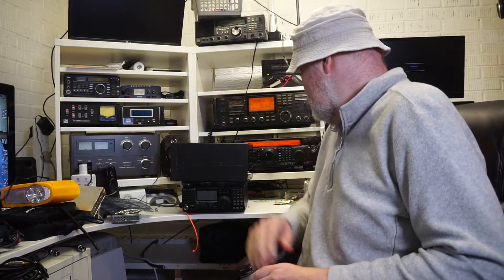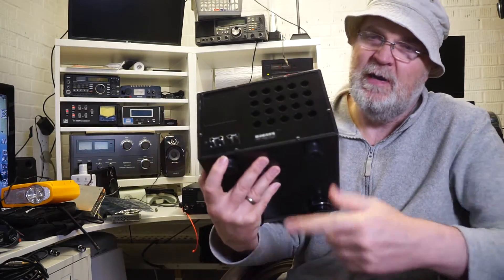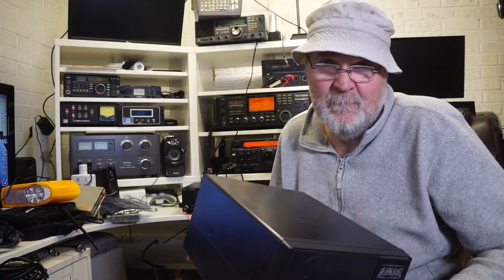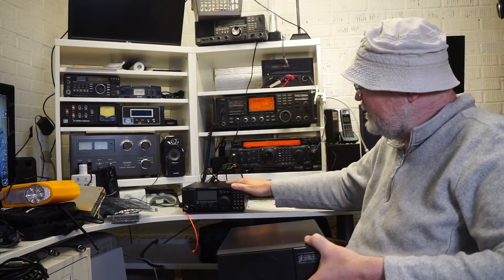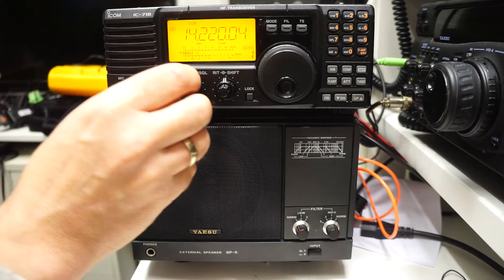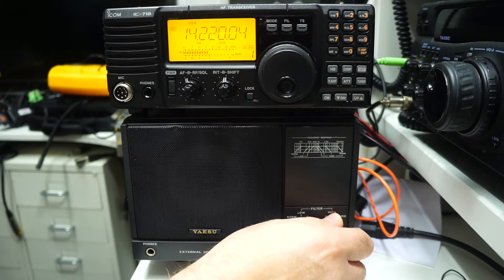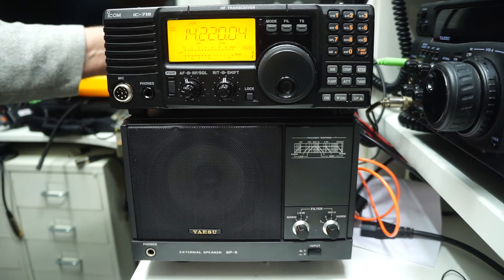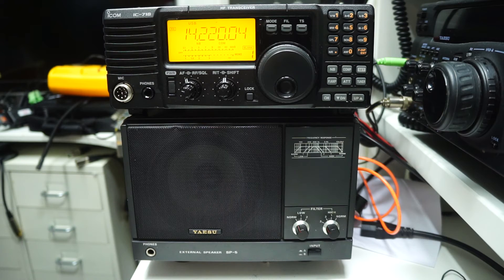Yaesu SP-5 Hamradio Speaker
For Ham Radio and Electronic equipment go here
For Radio and Electronic Equipment check this out:

Classic Yaesu SP-5 Hamradio Speaker, quick comparison with the internal speaker of the Icom IC-718 transceiver

Shop hifiSSB on Ebay

More Hamradio Speakers